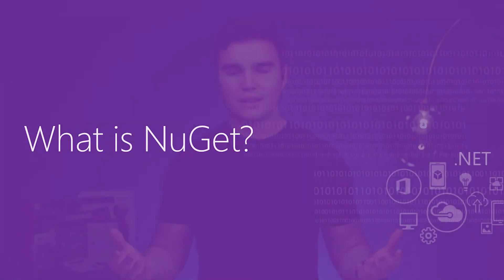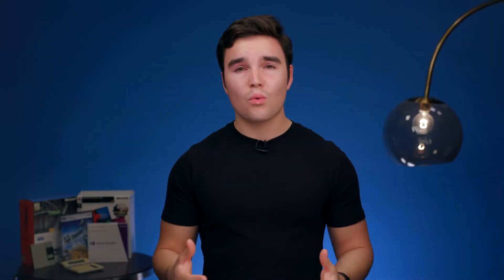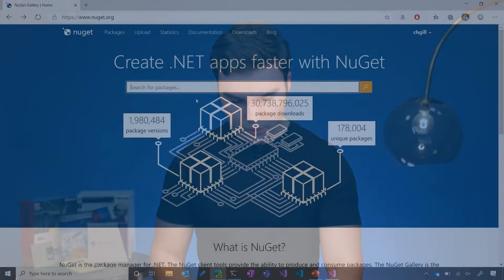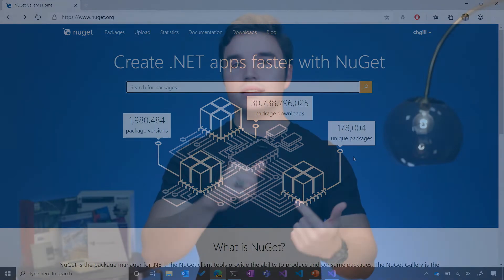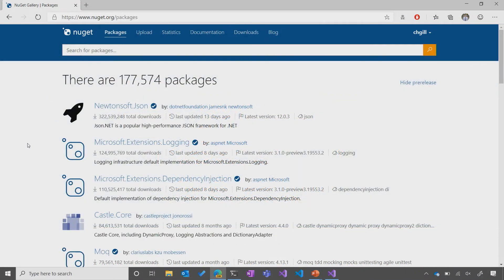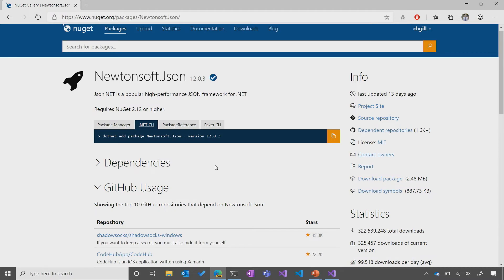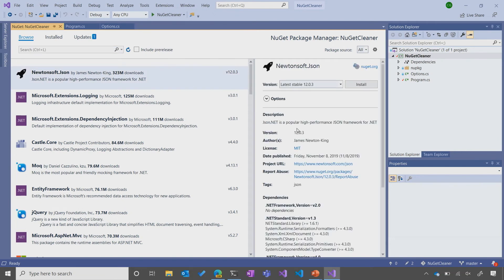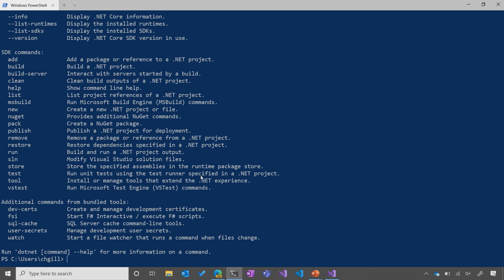What is NuGet? | Nuget 101 [1 of 5]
This tutorial is a brief introduction to NuGet and .NET package management. NuGet is the official package manager for the .NET developer platform. That means NuGet hosts a massive ecosystem of packages at nuget.org and provides tools to help developers create, publish, and consume .NET packages!